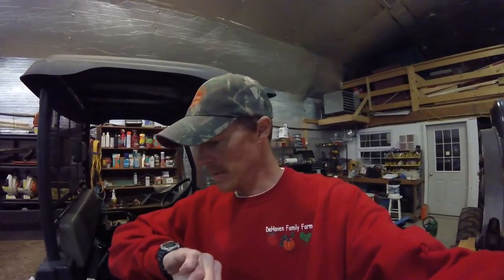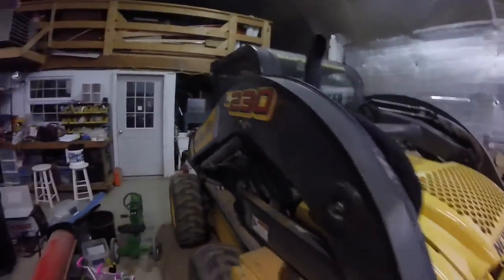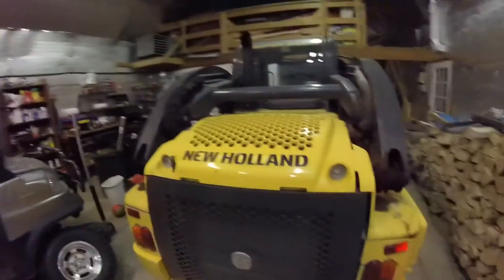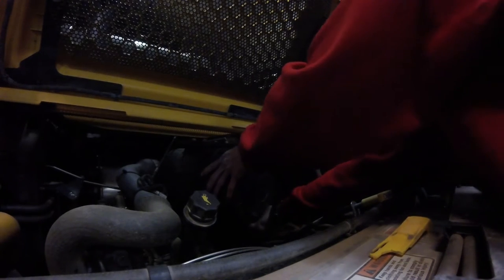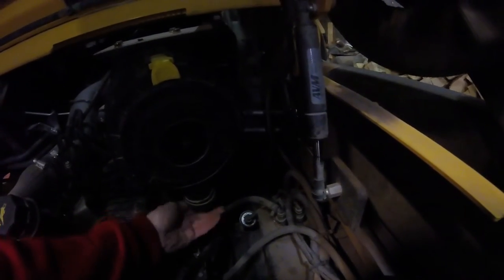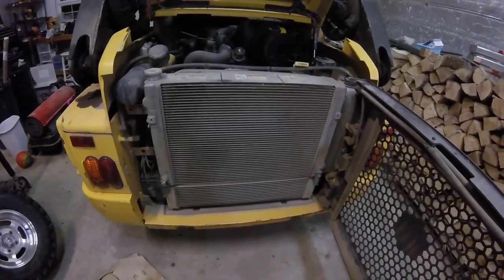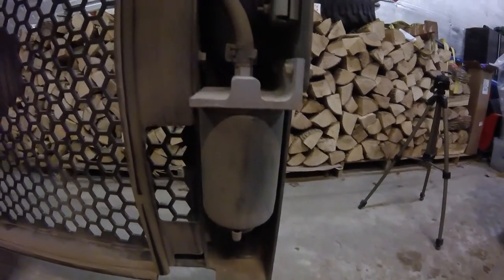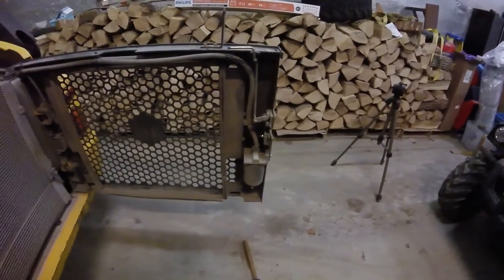My skidsteer filter change nightmare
This video showcases the nightmare it was changing filters on my New Holland L230 skidsteer.